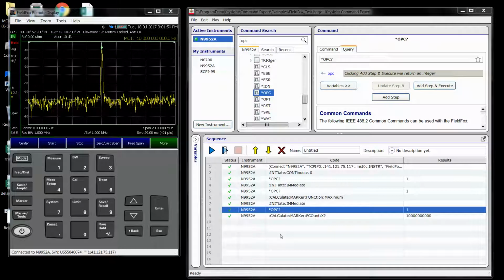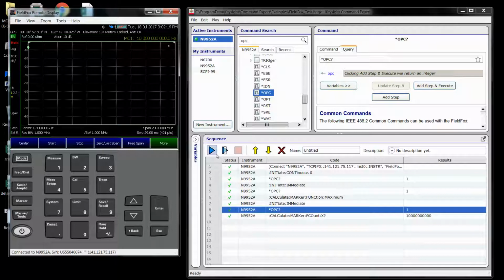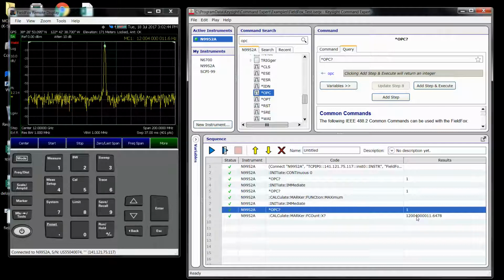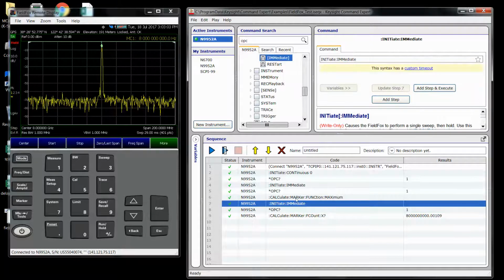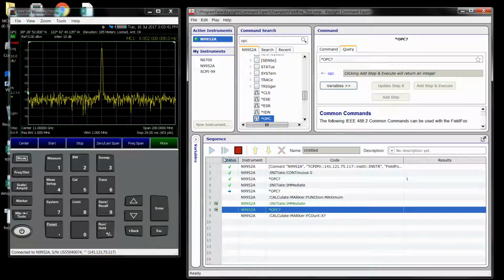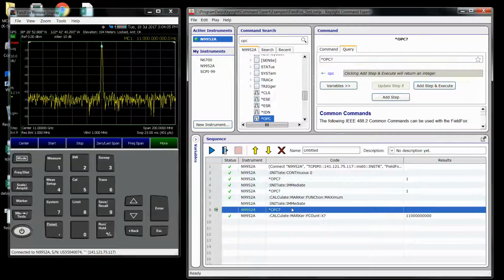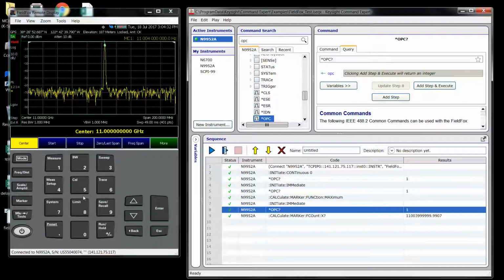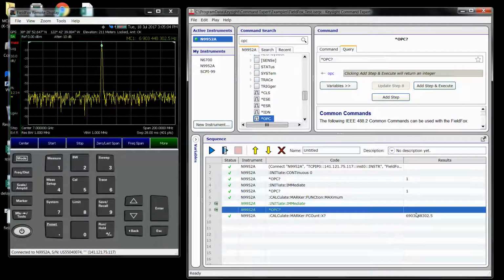Keysight FieldFox Frequency Marker reading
Keysight FieldFox frequency marker, spectrum analyzer mode, SCPI command set